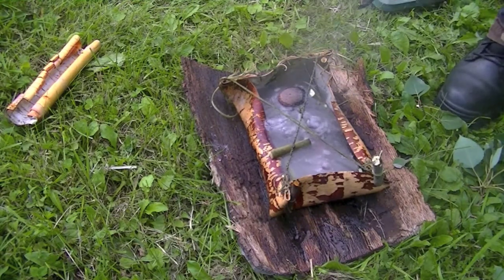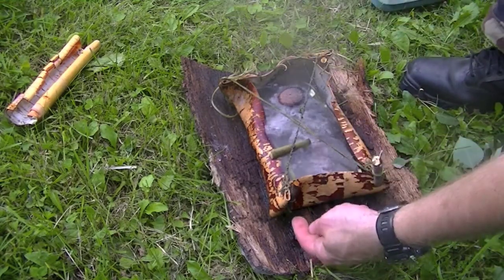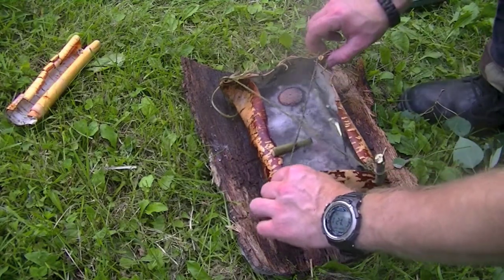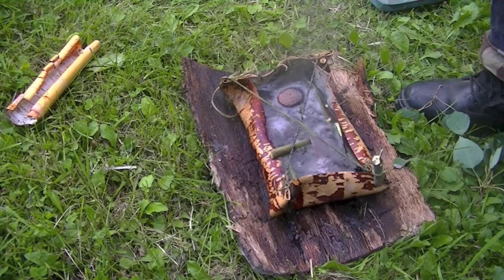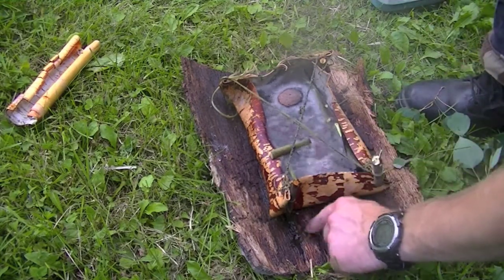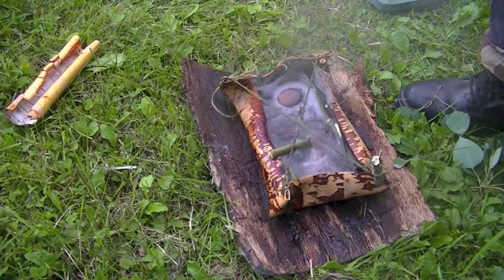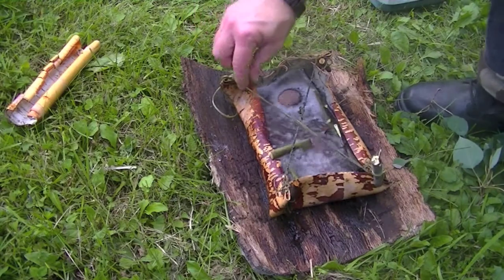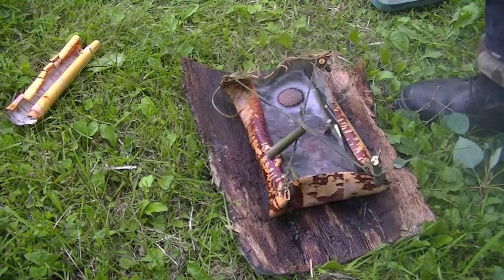Stone boiling in a birch bark container